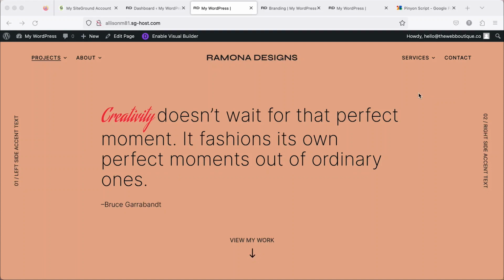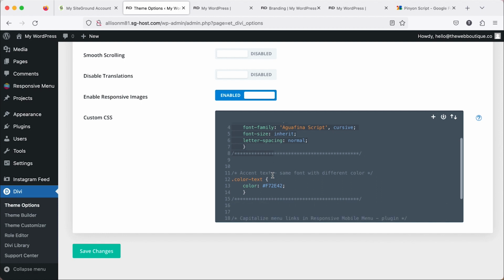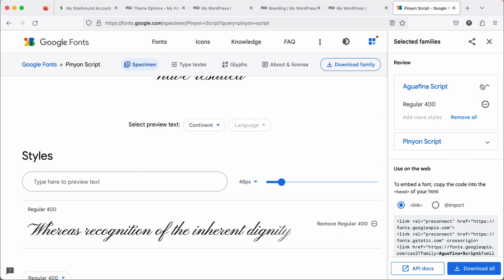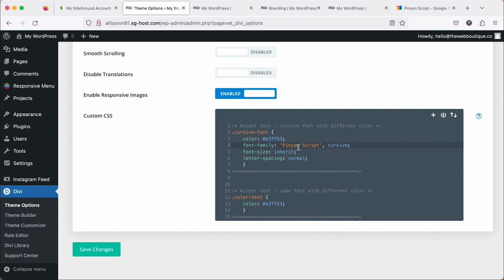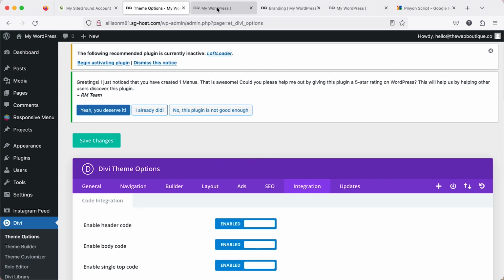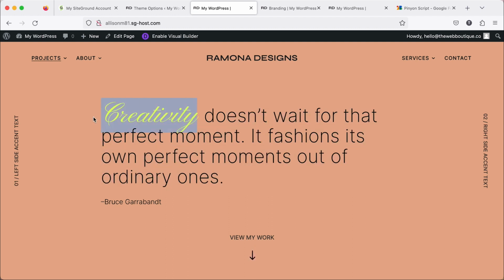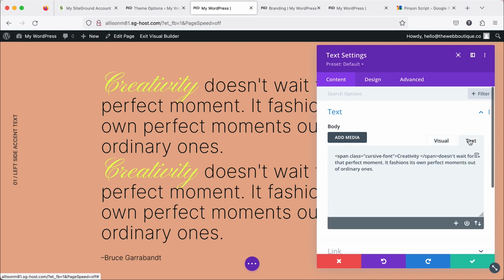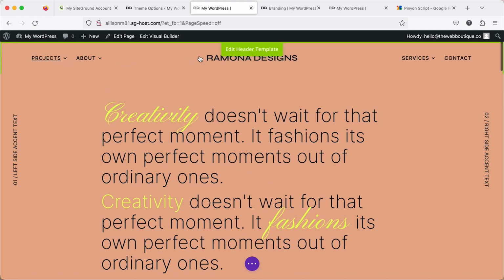How to Change the Accent Font and Color in the Ramona Child Theme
In this tutorial, I will show you how to change the script accent font and color in the Ramona WordPress Child Theme. (child theme created by The Web Boutique)